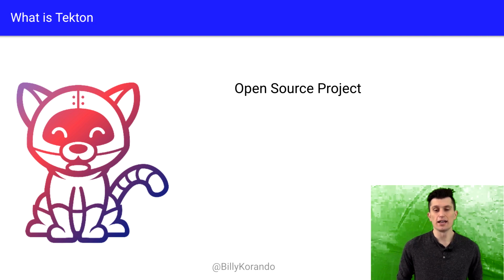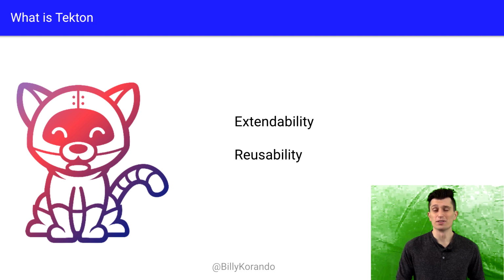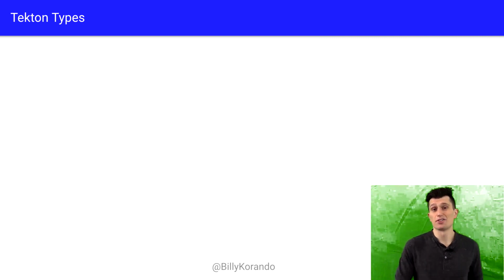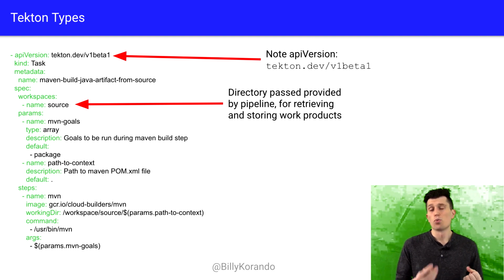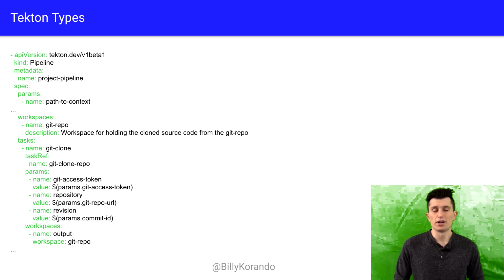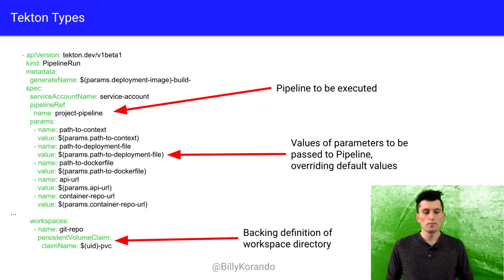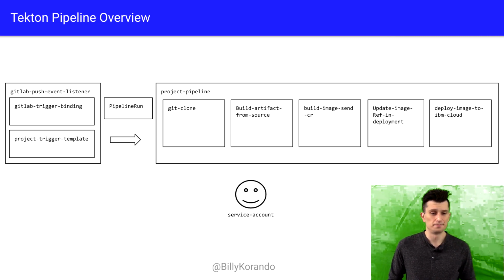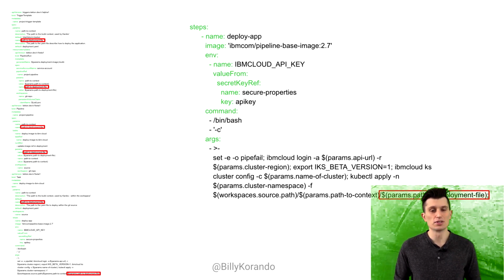Devnexus 2021 Billy Korando Tekton for Java Developers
Abstract
Adopting Continuous Integration and Continuous Delivery (CI/CD) is key for organizations hoping to take advantage of the power and flexibility cloud platforms have to offer. Tekton is a framework for building CI/CD pipelines built using the Kubernetes API.

Like with Kubernetes, there is a steep learning curve involved in learning, Tekton particularly if you primarily approach it from a developer background. In this presentation we will get an overview of Tekton, familiar with the terms and technology in Tekton, and what parts of Tekton developers should be familiar with.

Billy Korando
Billy is a developer advocate with IBM and has over a decade of experience. Billy is passionate about finding ways to reduce mental capacity waste from tedious work; such as project initiation, deployment, testing and validation, and so on through automation and good management practices. Outside of work Billy enjoy traveling, playing kickball, and having his heartbroken by cheering on the Kansas City Chiefs.